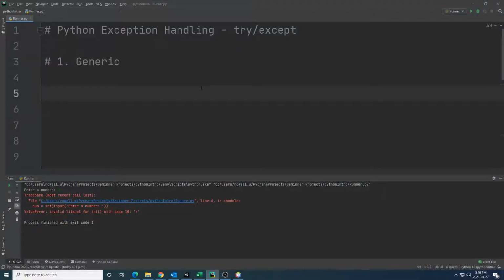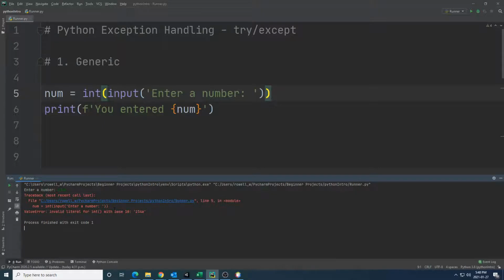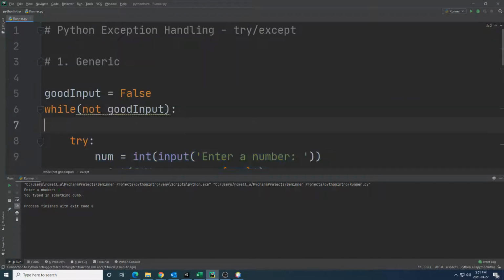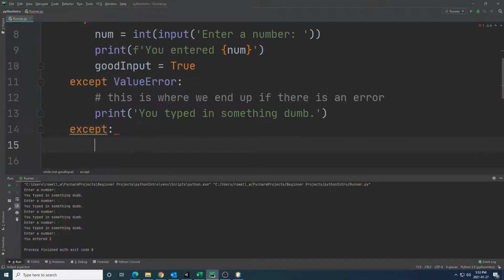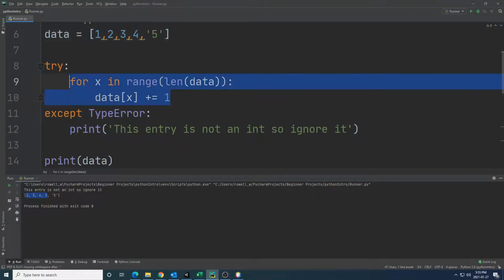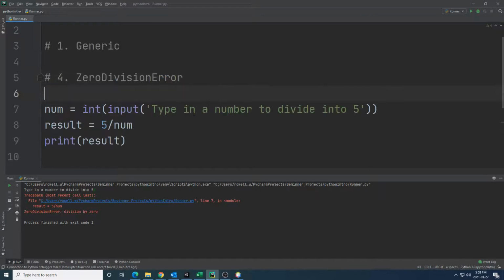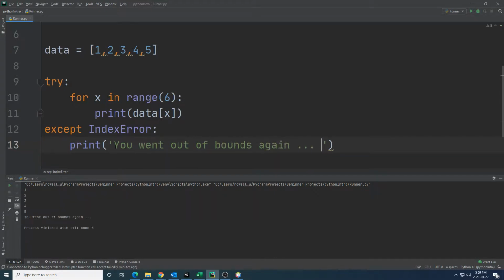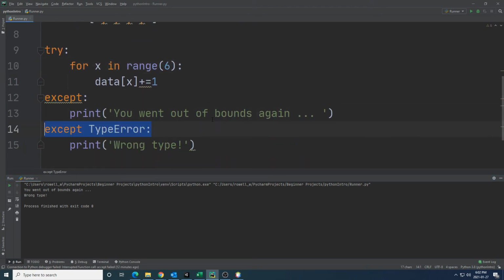CP12 Python - Exception Handling - Try Except Blocks